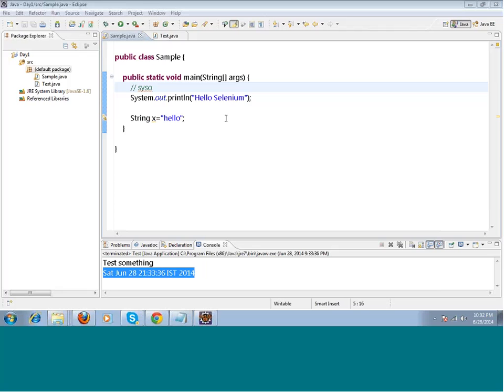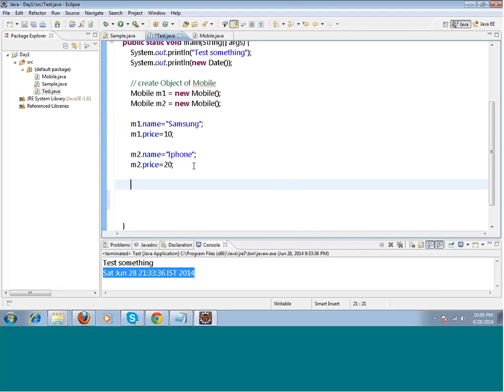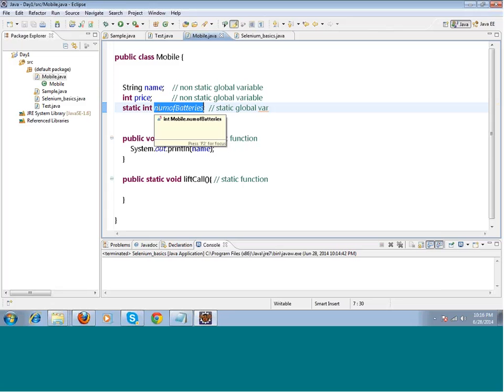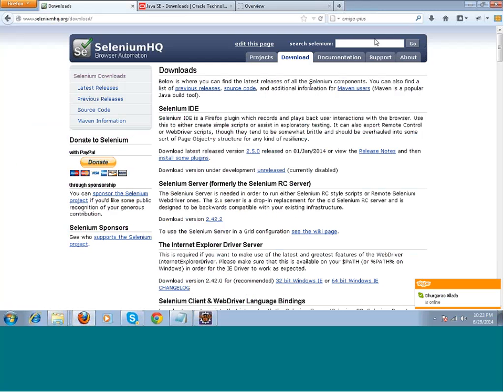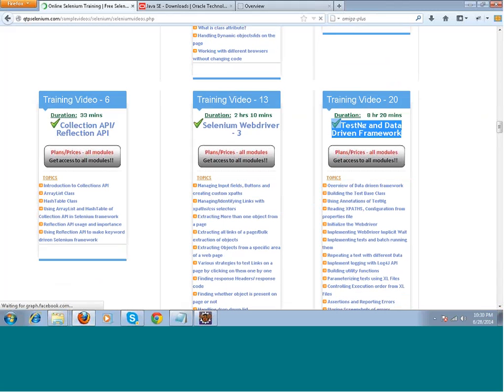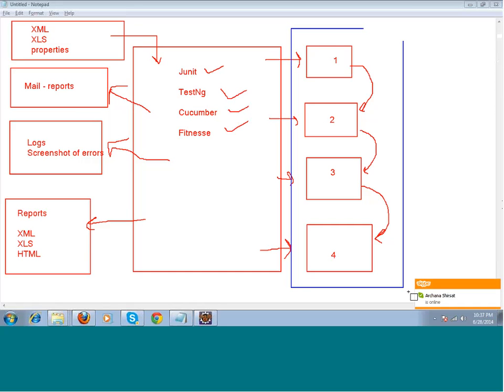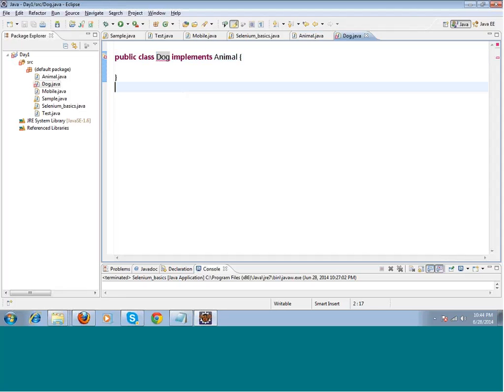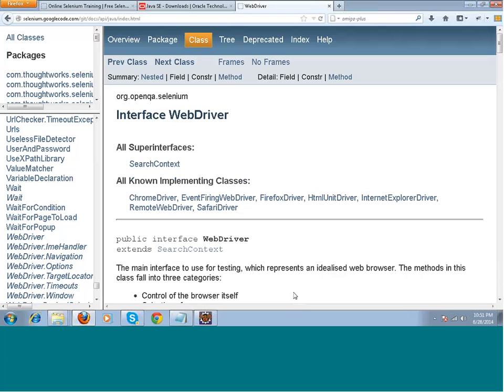Selenium Tutorial, Online Selenium Training - Part 2